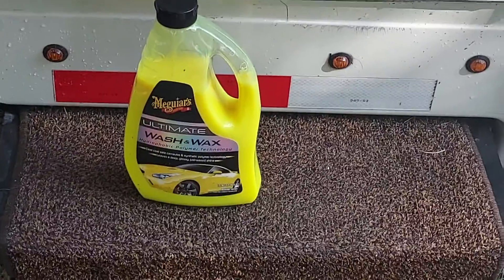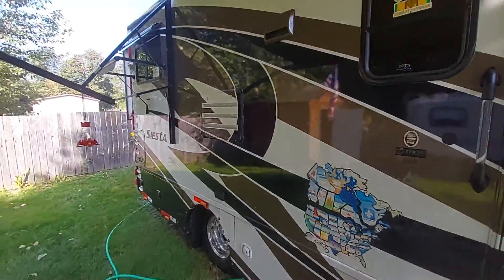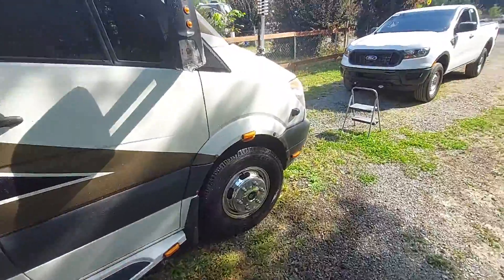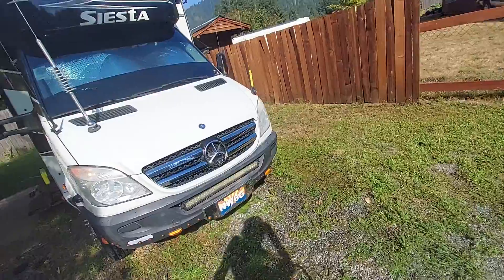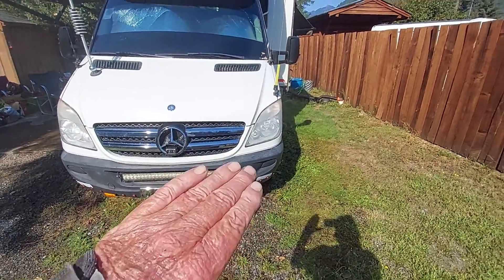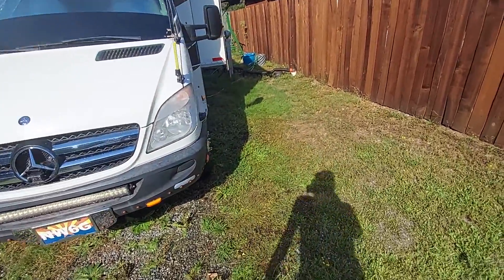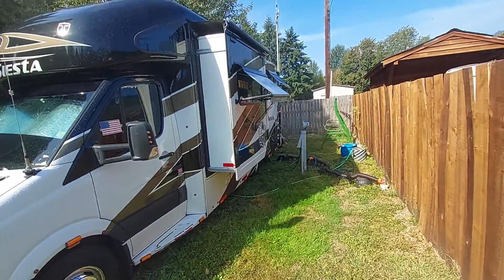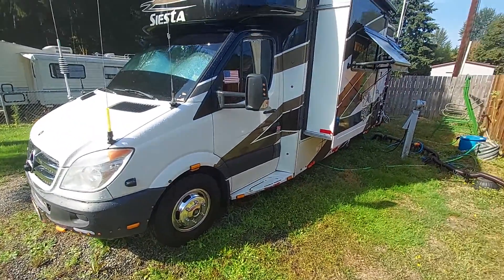My day .. washed Ms. Mercedes..